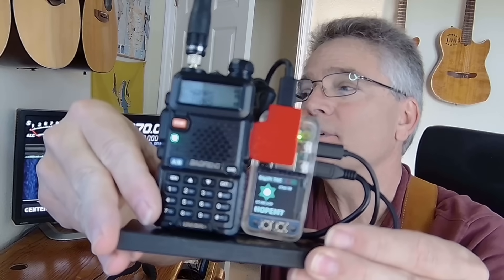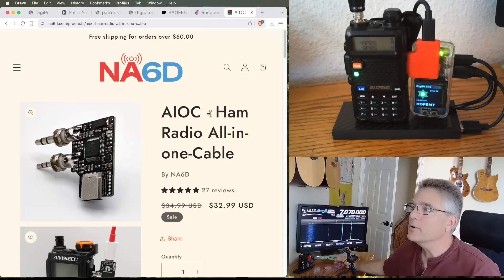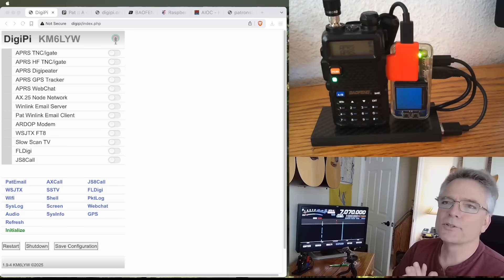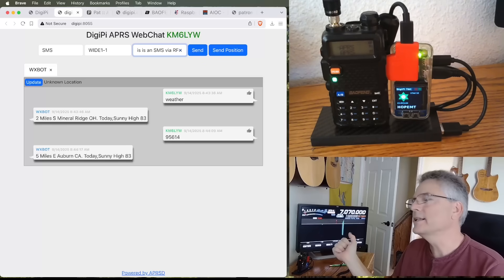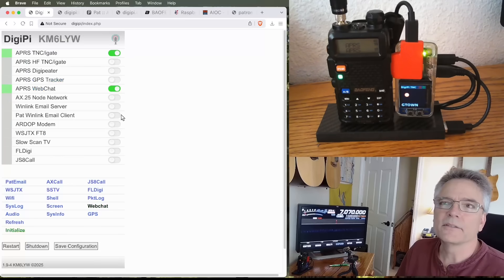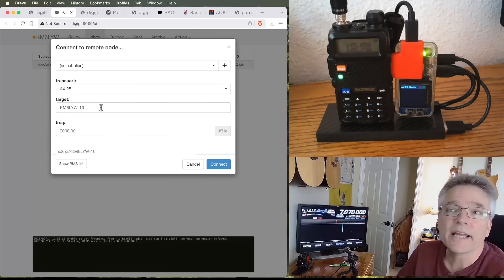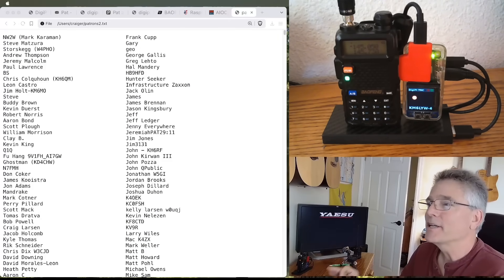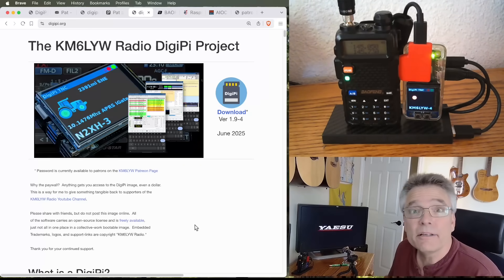Ham Radio Data Hotspot for Just $60 Bucks!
This is quite possibly the cheapest Ham radio data hotspot for under sixty dollars.  With a Baofeng radio, Raspberry Pi and an All-In-One cable we instantly have access to dozens of data services over ham radio.  As a hotspot we can use our phone or any wifi device to send email, SMS messages, and chat with other operators both locally and around the world.  No internet nor power required, just a Ham radio license, sixty bucks, and you're in business.

Notes:
DigiPi SD card image/software

AIOC "All in One Cable"
The AIOC interface is available in the USA other countries check your local ebay for local makers (it's "open hardware").

Raspberry Pi
(get the Zero2W (not the Zero), with headers for the screen)

Baofeng Radio

USB Battery (overkill)

Ferrite bead (two passes on USB/aioc cable) - REQUIRED!

USB cables

USB adapter cable and a one-foot USBA to USBC cable (to accommodate the ferrite bead)

USBA-to-micro (Battery to Pi)